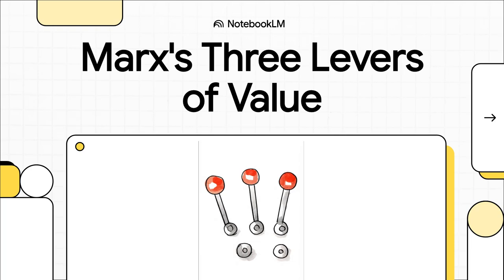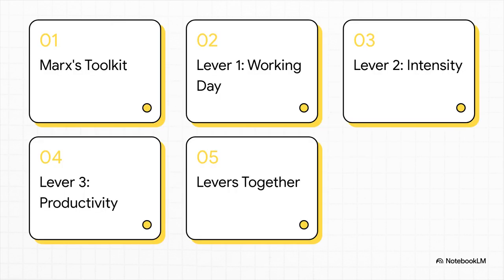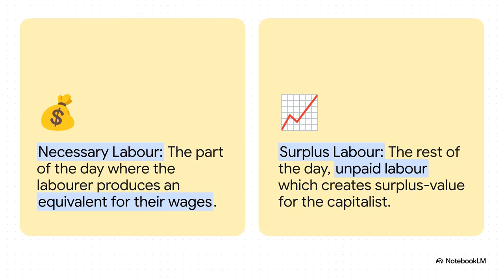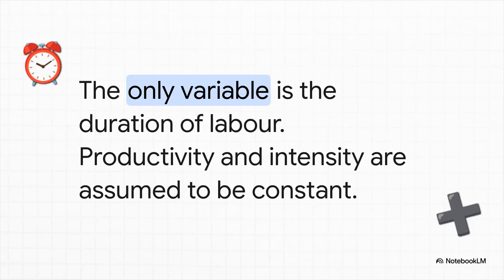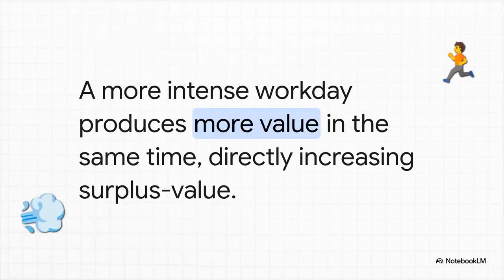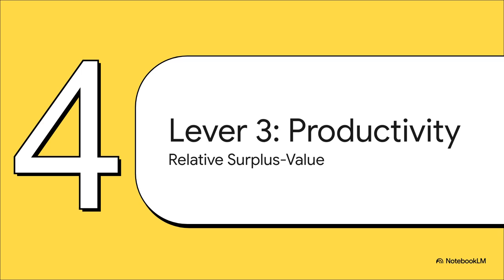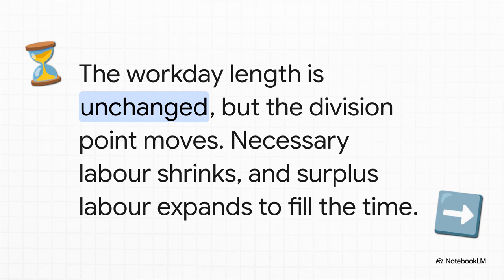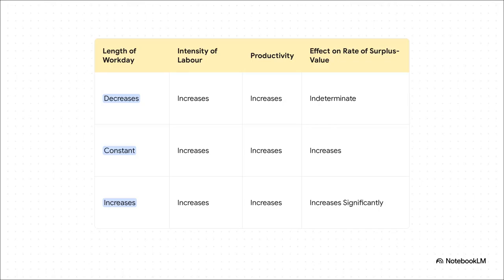017 Decoding Karl Marx Capital | Vol 1 | Part 5 | Chapter 17 Changes of Magnitude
In this chapter, Marx delves into the various factors that cause the value and price of labor-power to change. Building on the previous analyses of absolute and relative surplus-value, he isolates several scenarios to demonstrate how fluctuations in the working day, the intensity of labor, and the productivity of labor impact the worker's wage.
* Key Concepts and Definitions: Marx meticulously examines the relationship between the value of labor-power (the socially necessary labor time required to produce a worker's subsistence) and its market price (wages). He analyzes different cases, such as when the length of the working day remains constant but the productivity of labor changes, or when both the duration and productivity vary simultaneously.
* Marx's Arguments: The central argument is that even when the price of labor-power appears to be rising, it may not necessarily mean a decrease in the degree of exploitation. For instance, increased productivity can lower the value of labor-power, allowing the capitalist to pay a seemingly higher wage while still extracting a greater amount of surplus-value.
* Broader Context: This chapter is crucial for understanding the dynamic nature of capitalist exploitation. It shows that the struggle between capitalist and worker is not just about the length of the working day, but also about the intensity of labor and the relentless drive for increased productivity. This analysis lays the groundwork for the later chapters on the various formulas for the rate of surplus-value and the general law of capitalist accumulation.

Welcome to The UX Rabbit Hole! I'm Sebastian Bourges, a Product & User Experience Designer with over 20 years of experience. I help transform complex challenges into simple, human-centered experiences. On this channel, I use a multidisciplinary approach, blending my expertise in UX with philosophical concepts to untangle complex topics. I use AI-assisted methods to accelerate this process, making these ideas accessible to everyone.